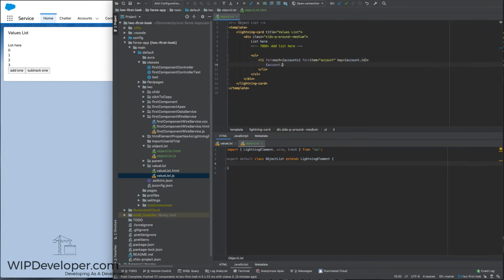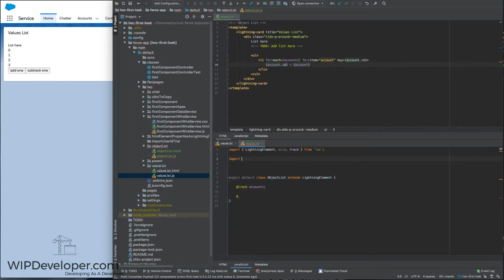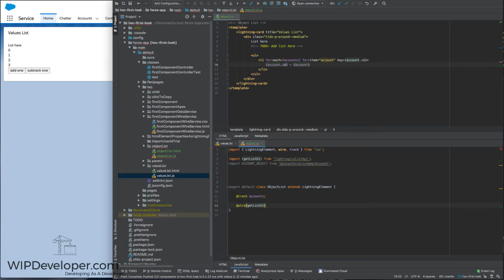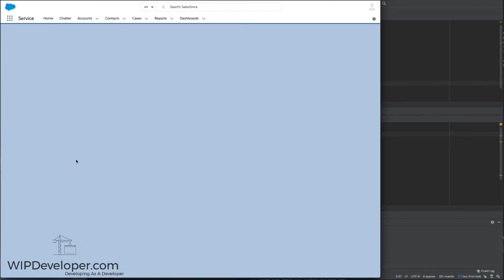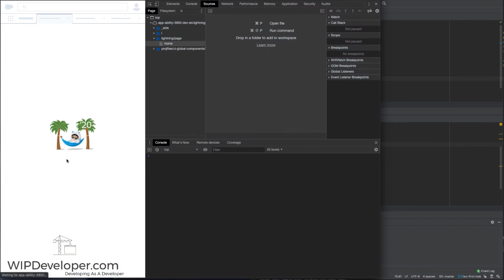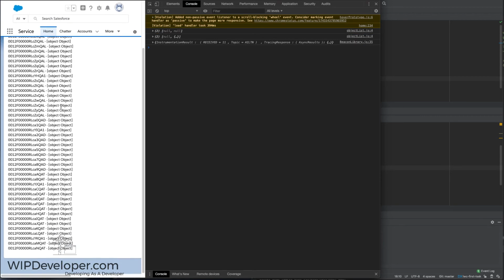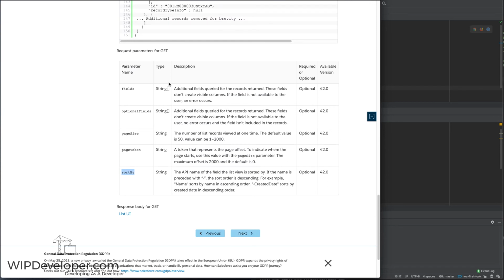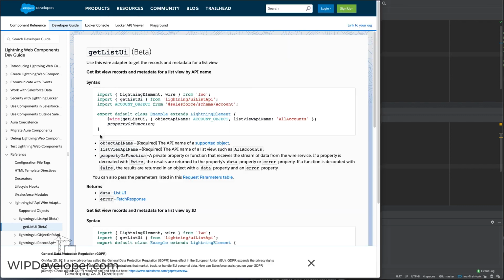LWC - getListUi Beta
See the full video and transcript and get the code